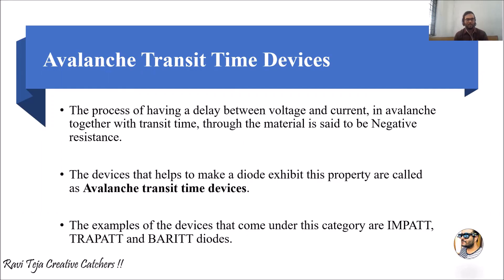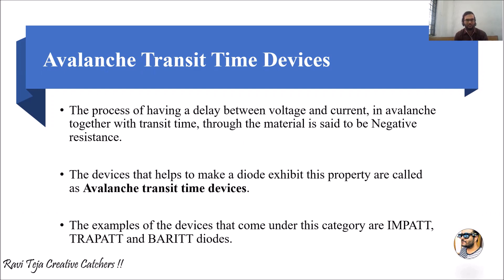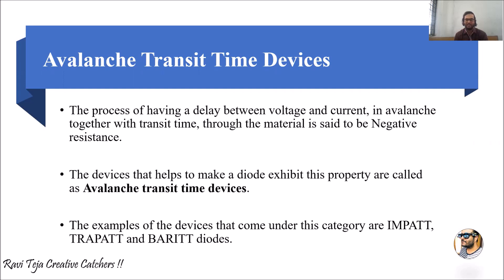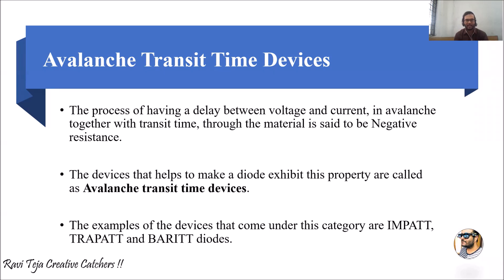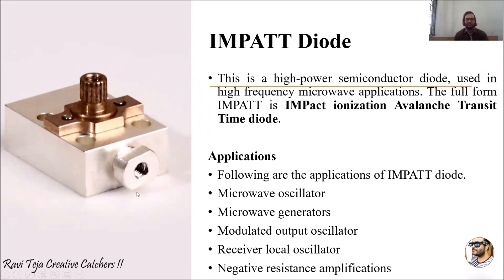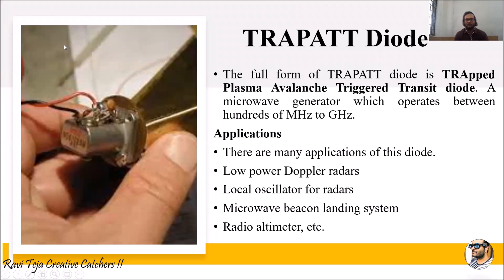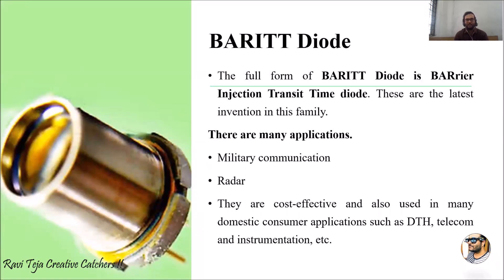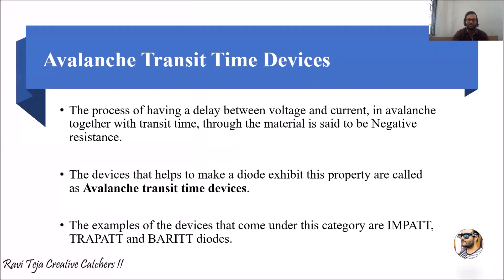Introduction to avalanche transit time devices|| Impatt diode || Trapatt diode || Baritt diode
Differences between Transferred Electron Devices & Avalanche Transit Time Devices
IMPATT Diode - Operation and Applications

Avalanche Transit Time Device
 IMPATT DIODE
Avalanche Transit Time Devices
READ Diode
 Microwave Communication
RWH Theory